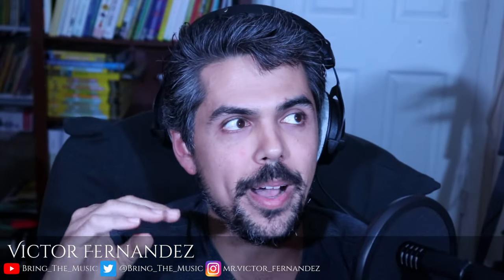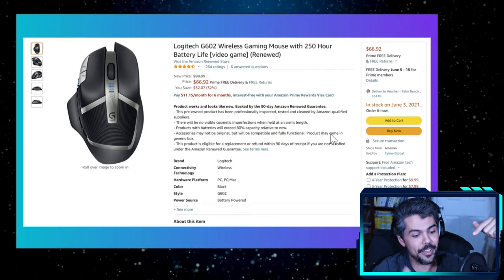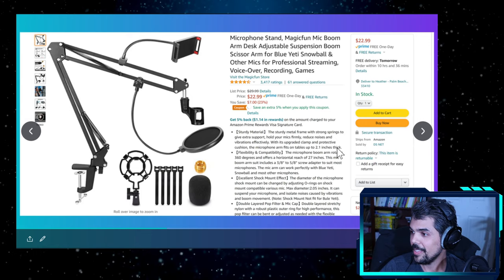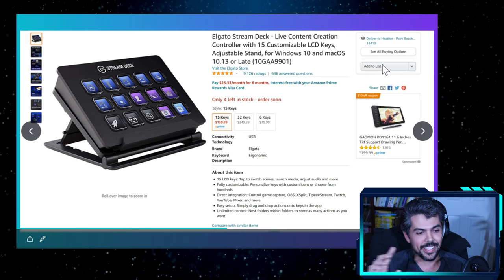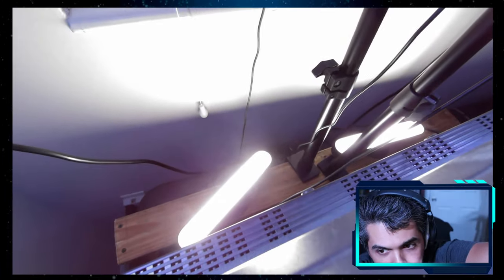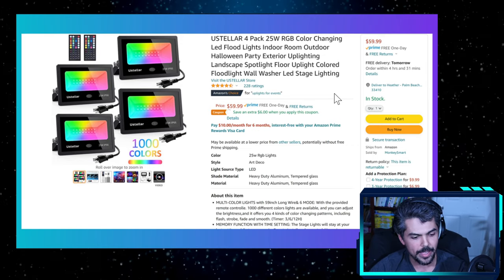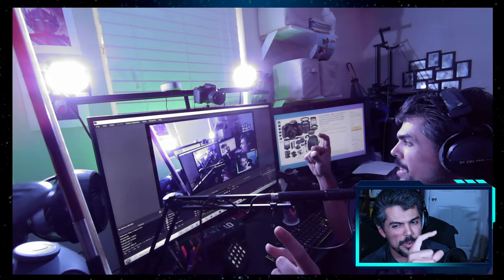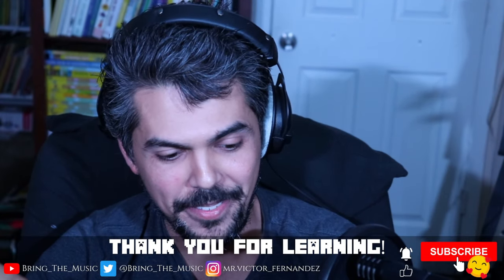Thank you for 600 subs, and now almost 700!!!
Hi everyone,

Just a quick video of the slowly evolving YouTube / streaming setup here at home. Do you guys remember my "metamorphosis" video? If you haven't seen it take a look at here, this was before the big changes! See it here:

This is an extensive behind the scenes tour I've been meaning to make for a while.

2:11 TINKERCAD - not thingiverse!

Something else I didn't show you guys was my computer specs... they are respectable! Lets save it for the next video!

Let me know what you thought. Cheers!